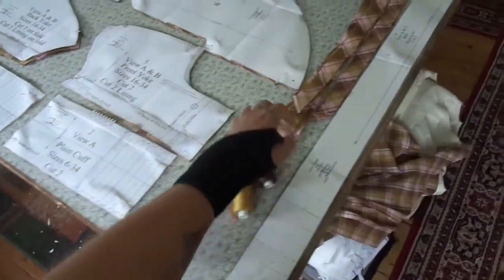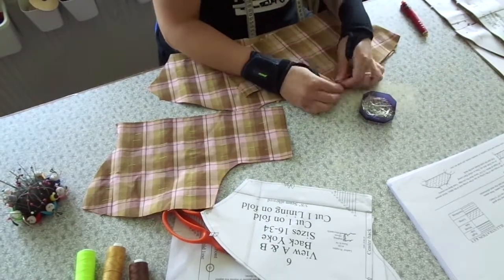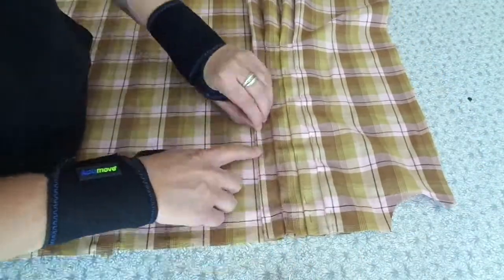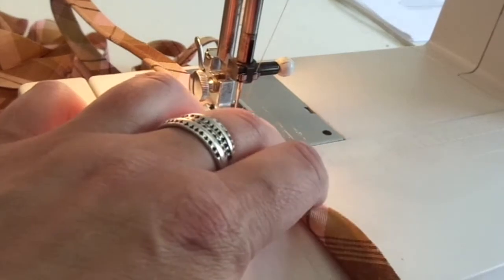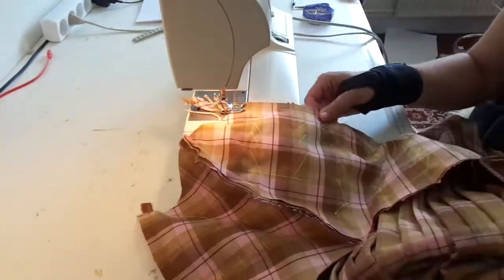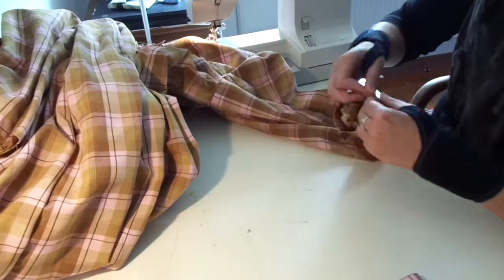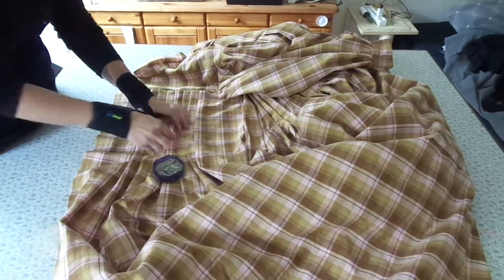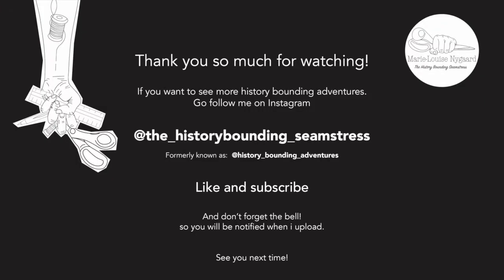I made historical "cozy-clothes" - 1840/1860 Work dress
I made a work dress from Laughing moon – in my mission to find historical cozy-clothes I found this pattern form Laughing moon, that looked just right, and not too difficult to make so this wouldn’t take long, right?. Well it wasn’t difficult, just time consuming and it took a whole lot of fabric! But you know what; it’s the perfect cozy-clothes dress! IT HAS THE BIGGEST POCKETS FOR SNACKS!! And I just love that.

So if you are looking for “historical cozy clothes” this patterns is perfect!

Like my Etsy shop TheHBSeamstress